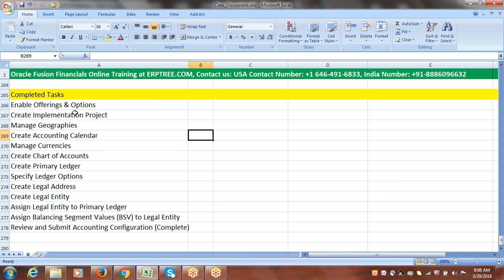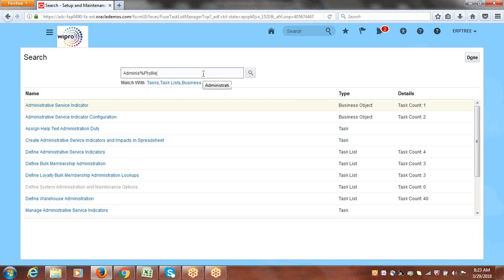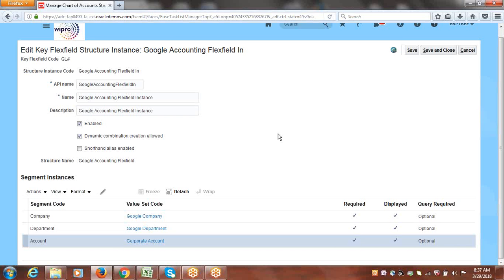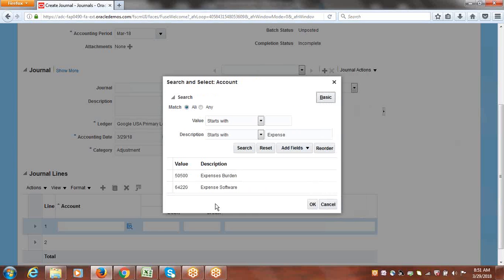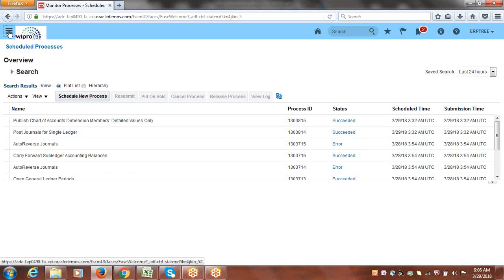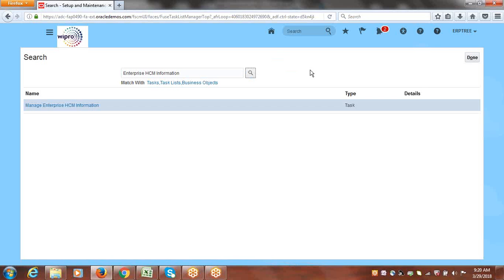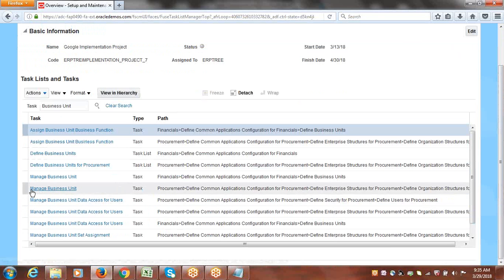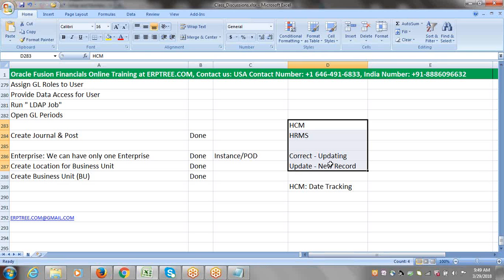13th Session JournalCreation BusinessUnit 2018 03 29